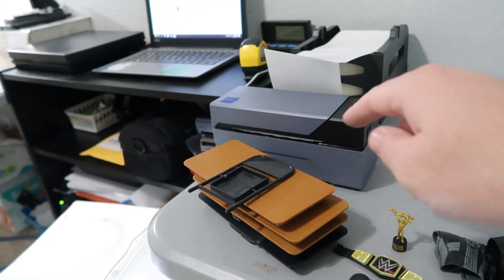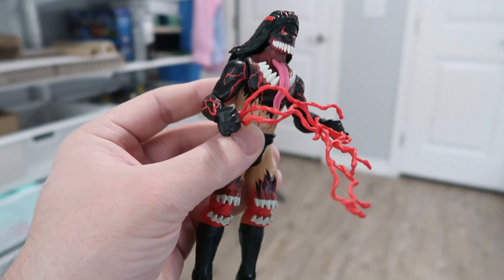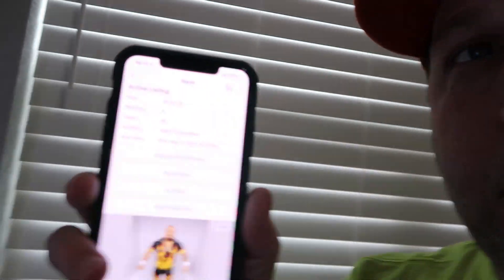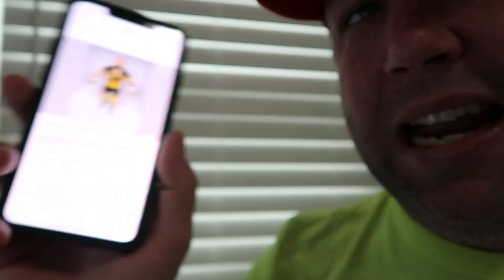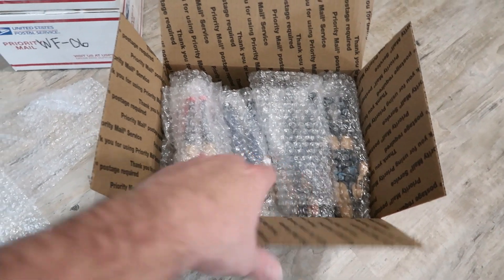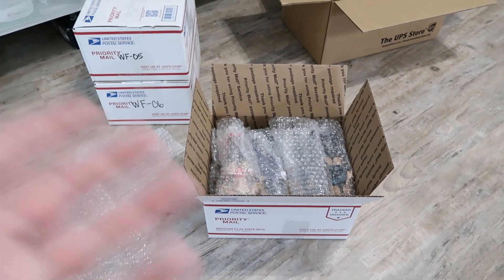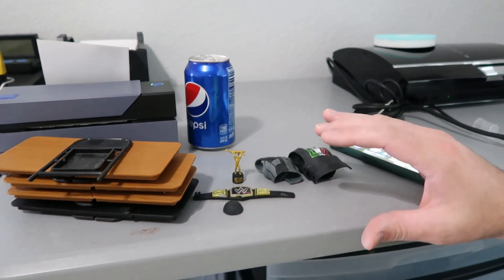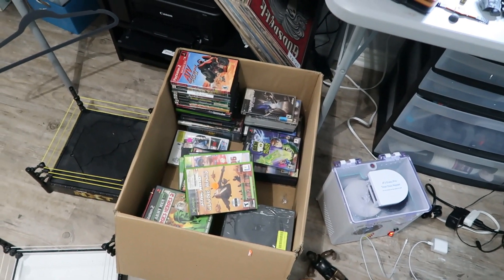How Am I Listing These Wrestling Figures On E BAY? YOLO ROLLO!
Come along on this video and see how I took a page out of the shed flips (Lonnie) Handbook and get these bad boys up on EBAY and get them sold also showing you the new rollo printer that I picked up and my thoughts on it!
If your not new then welcome back to the channel!

Welcome To My Channel Join Me As I Find Amazing Stuff To Resell On Ebay And Also Keep For My Own Collection Im Mainly Into Selling Vintage Items And Vintage Video Games But I Also Buy and Resell Anything That I Can Make Profit On!!! Gaming Stuff Is Typicaly The Only Thing I Will Keep Alot Of !

Pick_N_Ship EBAY STORE: